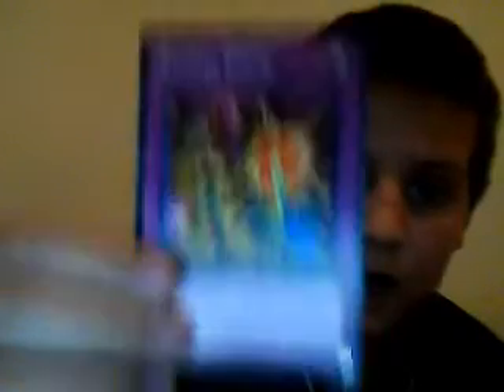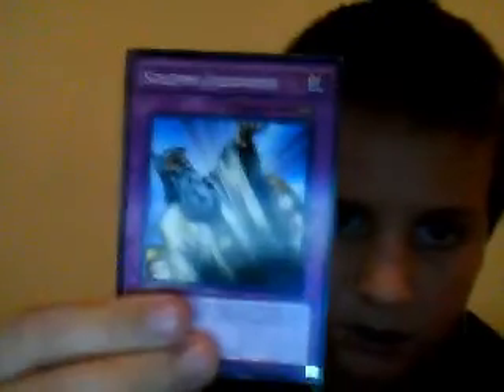yugioh spell and trap cards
continuing